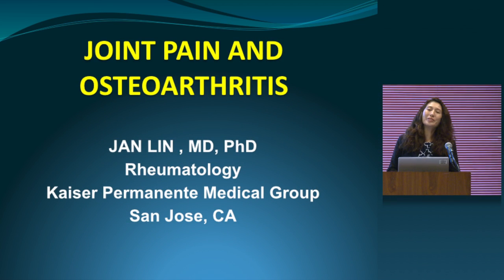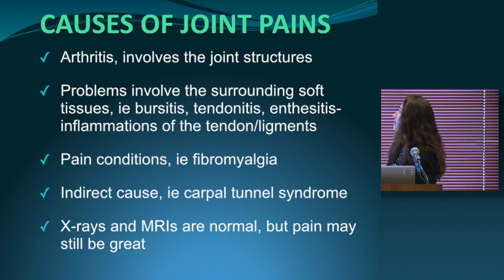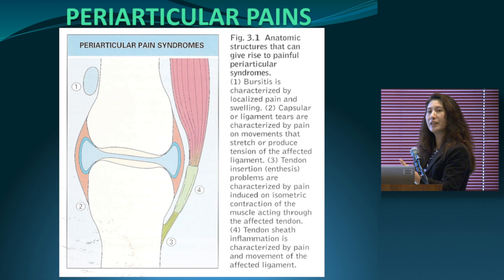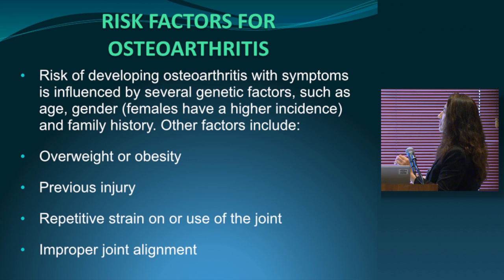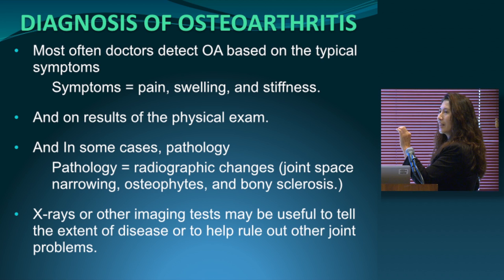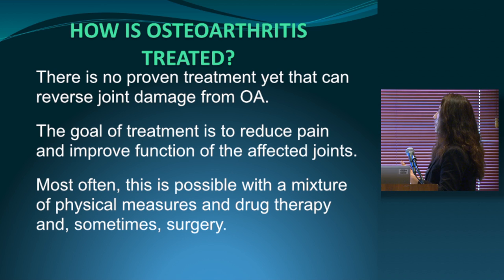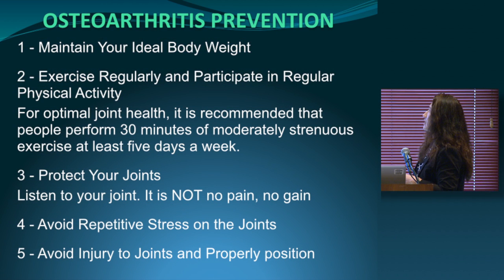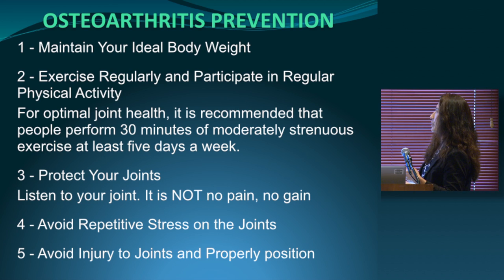Osteoarthritis & Joint Pain (2014 Nov.) - Jan Lin MD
Presented during Rheumatology Patient & Family Education Symposium on Nov. 1, 2014 by the Northern California Rheumatology Society (NCRS).